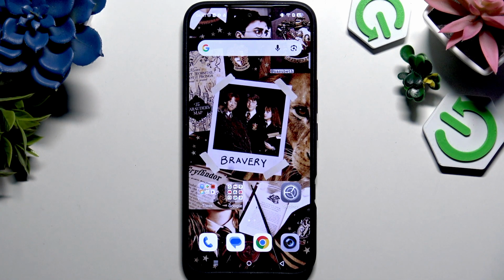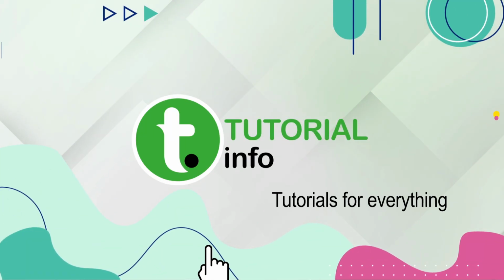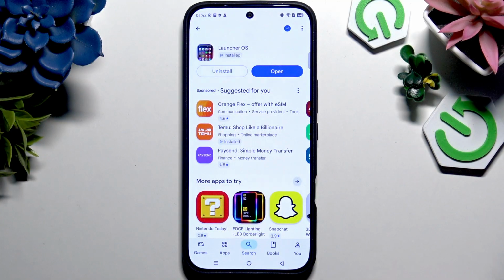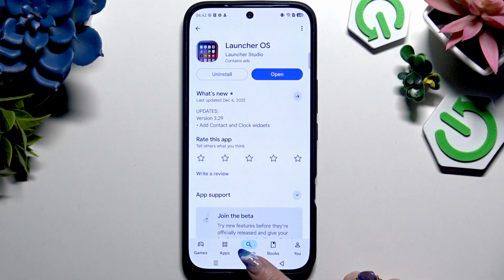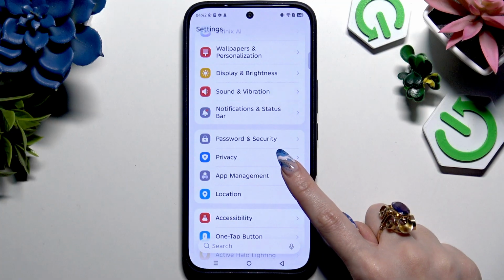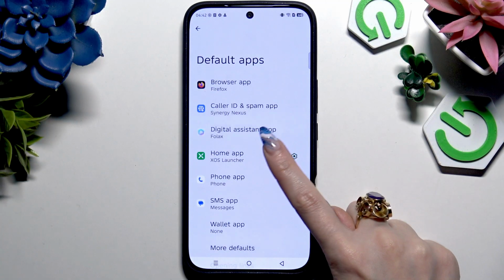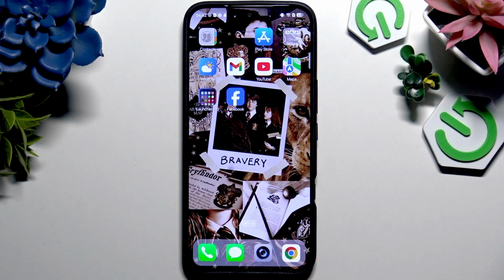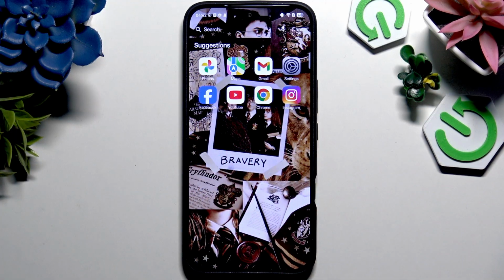INFINIX Note Edge – How to Download & Apply iOS Launcher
Learn how to download and apply an iOS-style launcher (Apple Layout) on your INFINIX Note Edge using the free LaunchOS app from Launcher Studio. In this short step-by-step video you will see how to install LaunchOS from the Play Store, set Launcher Pro as the default Home app in Settings → App Management, allow permissions, apply the Apple Layout, customize the launcher, and revert back to the INFINIX One default launcher if you change your mind. This method gives your Android phone an iOS-like look quickly and safely and works on INFINIX Note Edge and many similar Android devices.

How to download and apply iOS launcher on INFINIX Note Edge?
How to set LaunchOS / Launcher Pro as default home on INFINIX Note Edge?
How to revert to INFINIX One launcher on INFINIX Note Edge?

0:00 Intro
0:10 Download LaunchOS from Play Store
0:26 Open Settings and go to App Management
0:40 Select Default apps and choose Home app
0:54 Pick Launcher Pro, Allow permissions, wait to apply
1:07 Customize launcher settings if needed
1:14 How to switch back to INFINIX One default launcher
1:25 Outro and subscribe